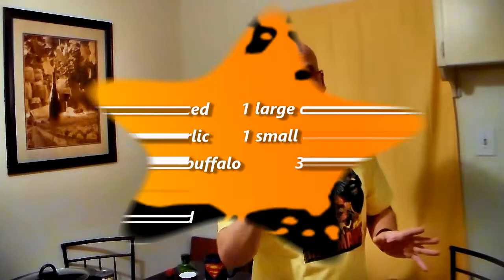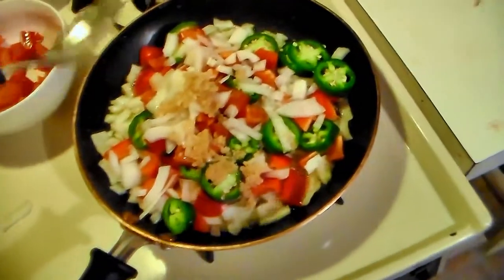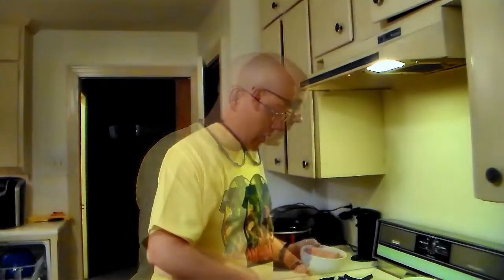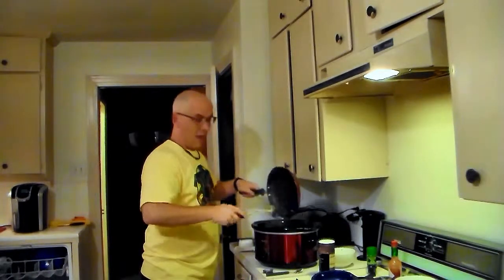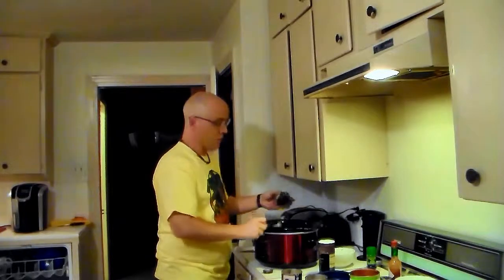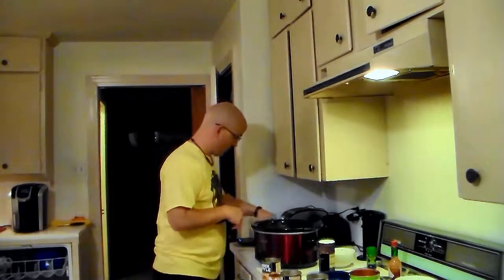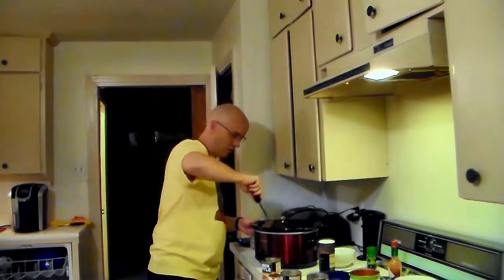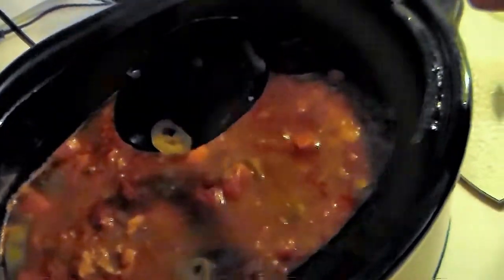(we're not going to call it) Hippo Chili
Buffalo chili, won't you come out tonight?

Here's a super easy, super healthy warm meal for those cold days.  Break out the Crock Pot and get ready to feel the BANG!